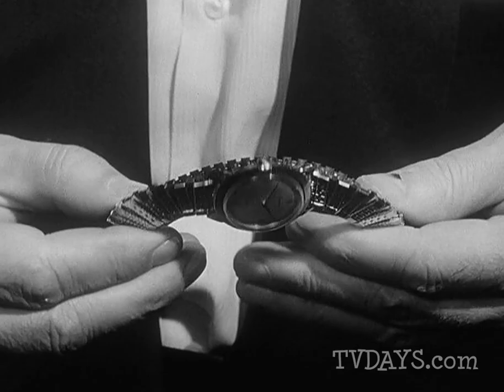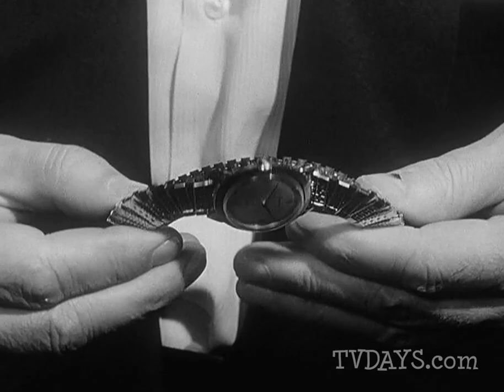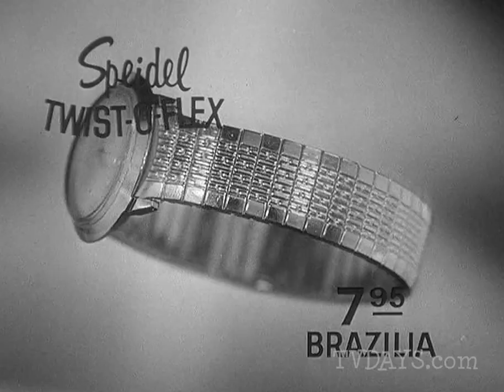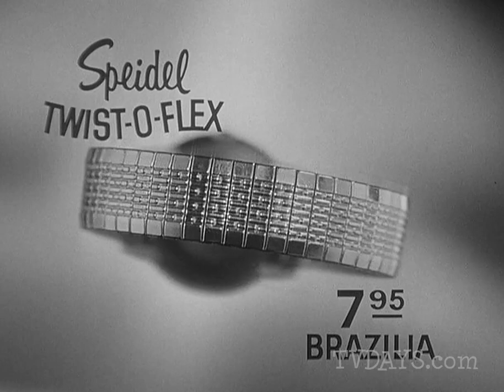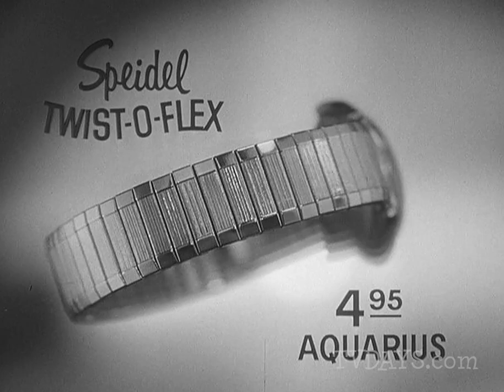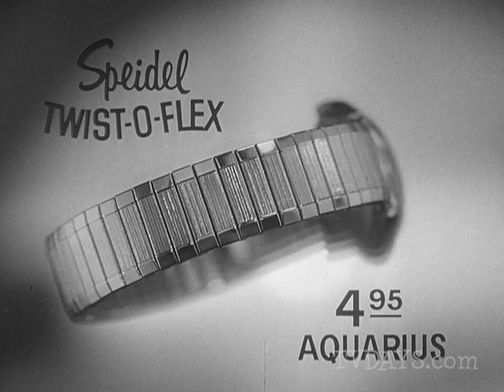George Sanders Twist-O-Flex with Speidel Watches